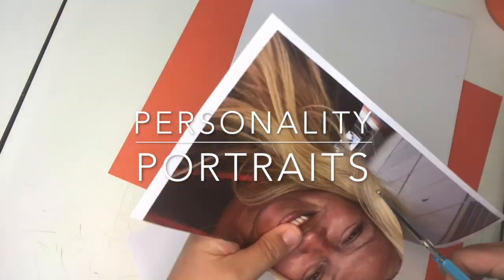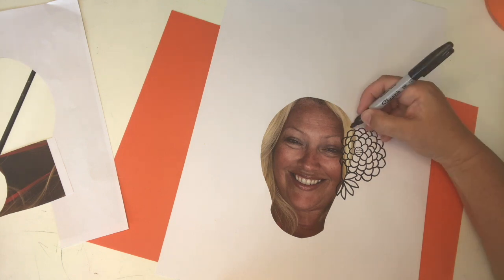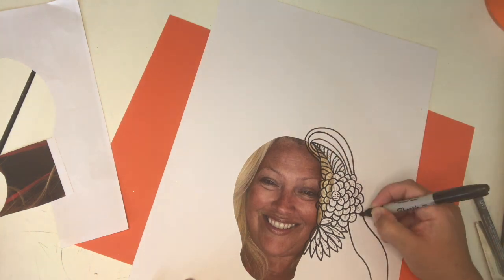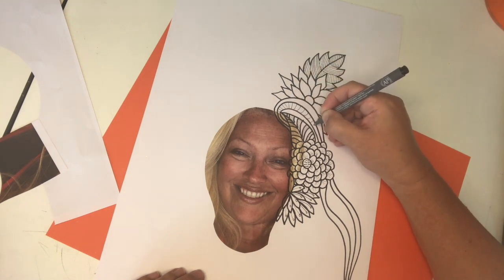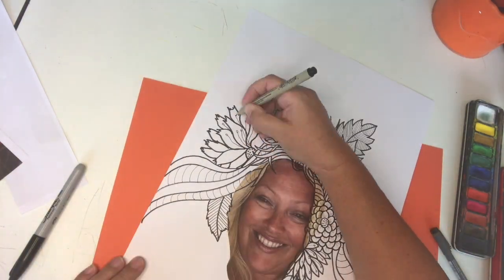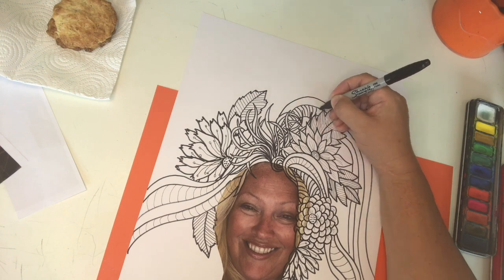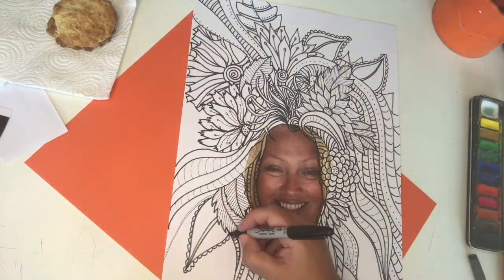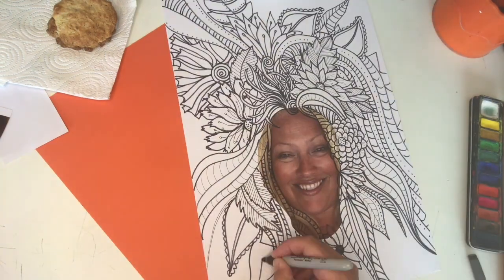Personality Portraits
Home Learning Art Lesson 3 Age 10-12+ -drawing.
Use lines, shapes and spaces and doodles and crazy hair to add personality to  your own portrait!